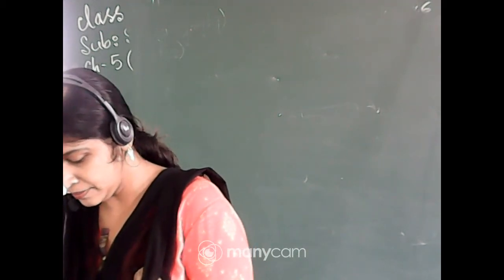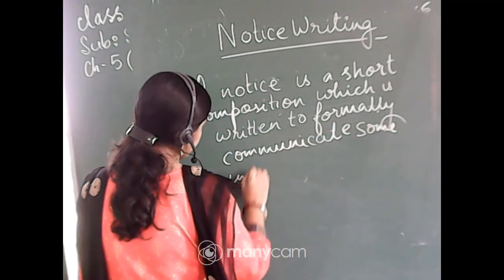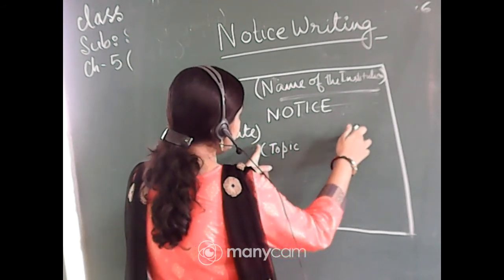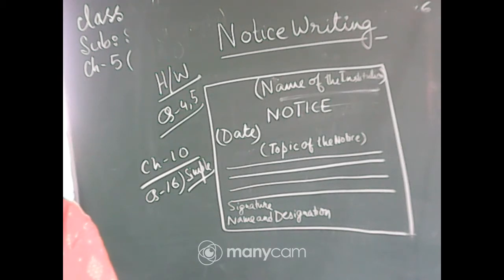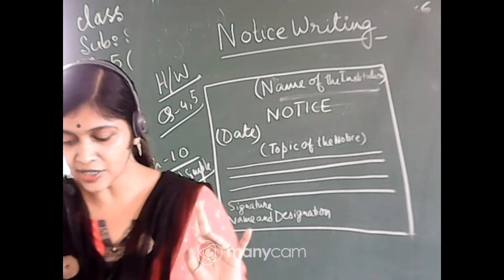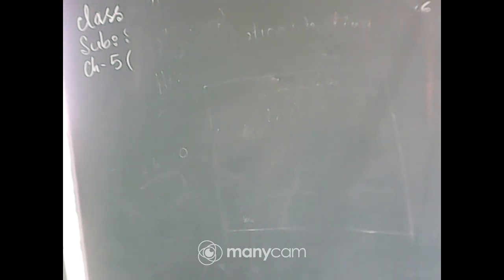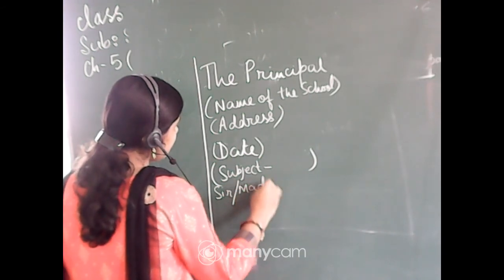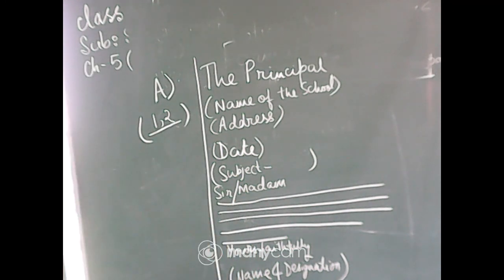CLASS VII ENGLISH LIVE (NOTICE WRITING)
TEACHER : SHREYA GOSWAMI